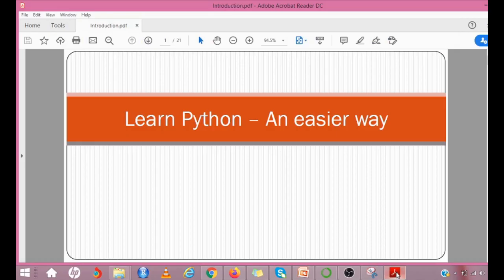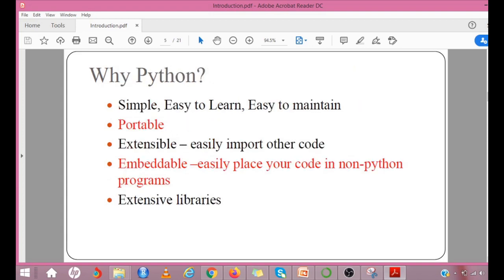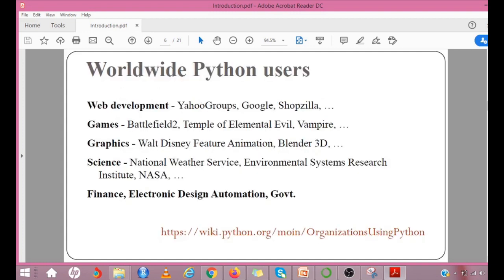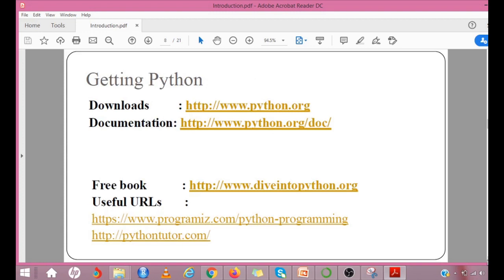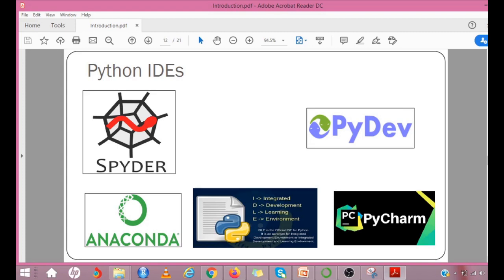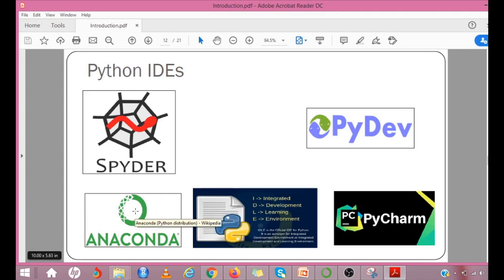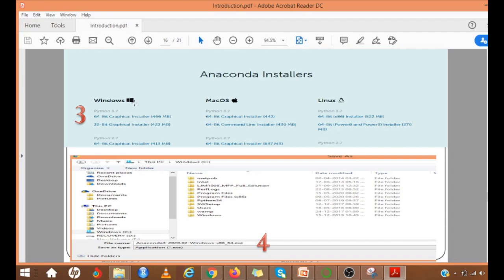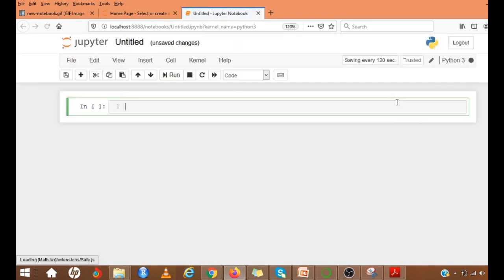#1: Unboxing Python - Python Introduction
Introduction to Python, installations of Anaconda and Jupyter notebooks